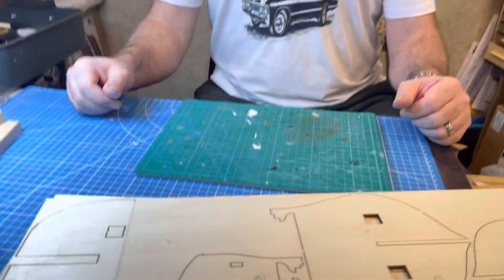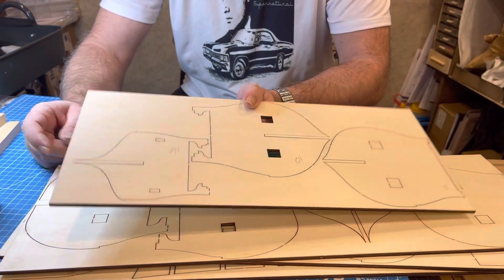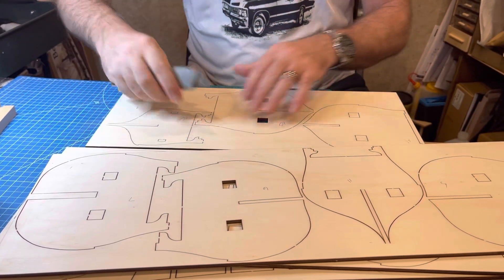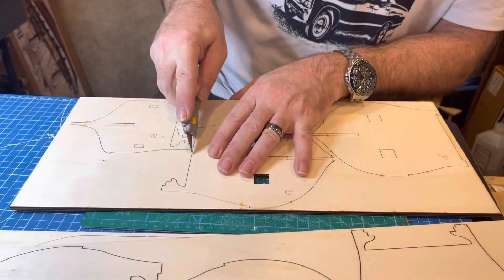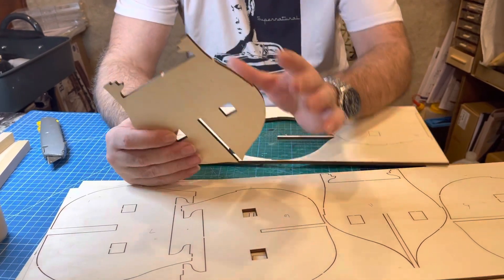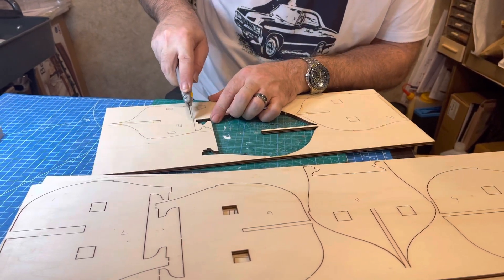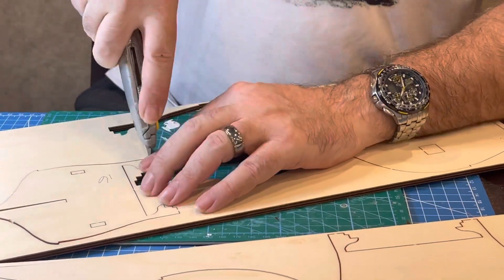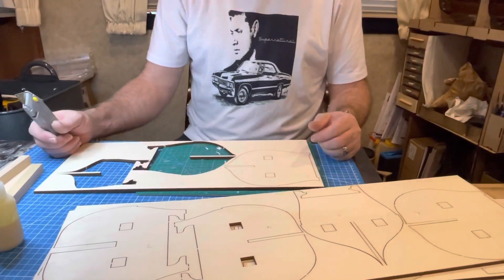Starting the Santisima Trinidad hull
Starting the bill in the Santisima Trinidad today!!